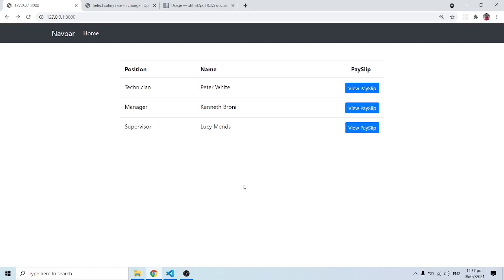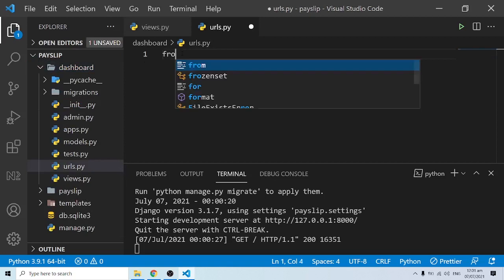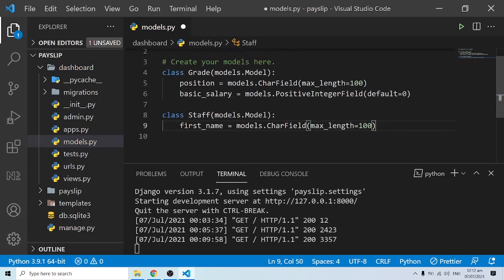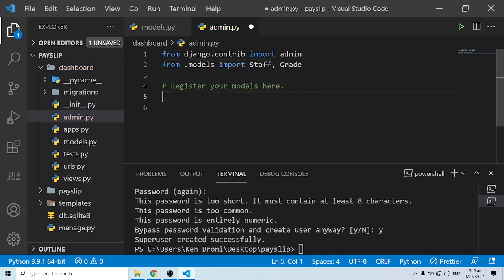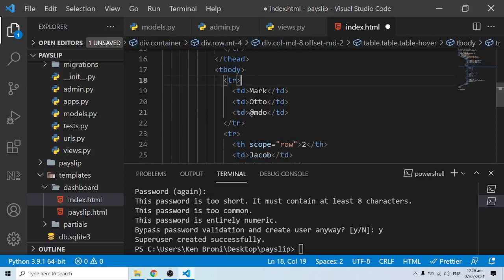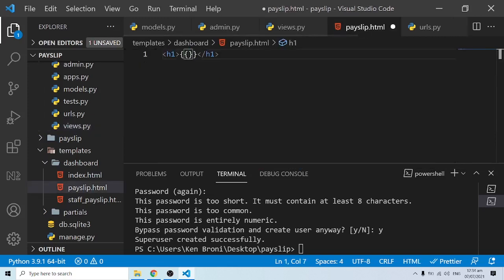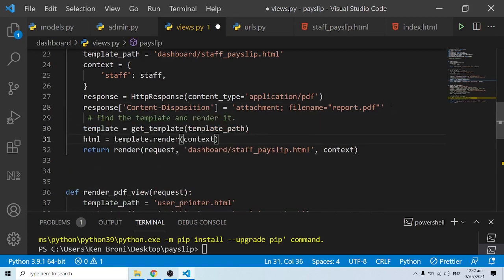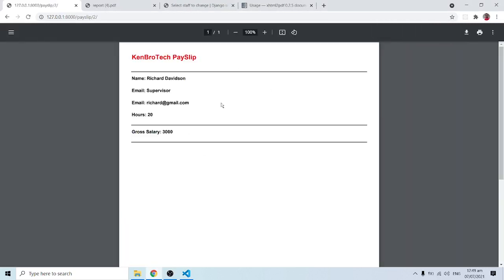Django PaySlip Project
In this video, we will build a simple django application that renders an html view into pdf. In this context, we will look at it from a pay slip point of view but the concept of this project will apply to making an invoice, receipt or generating a report in pdf.